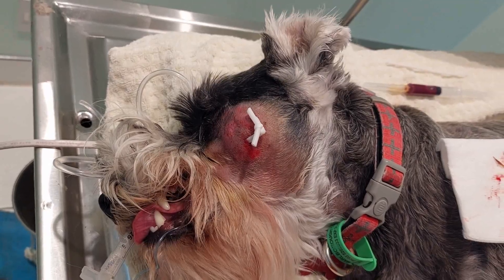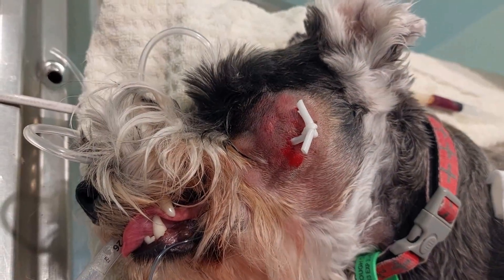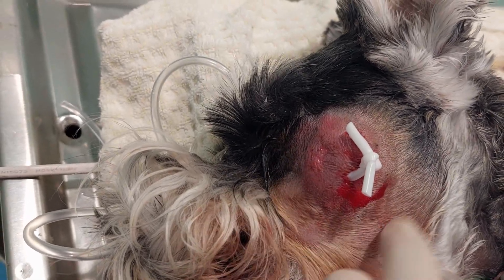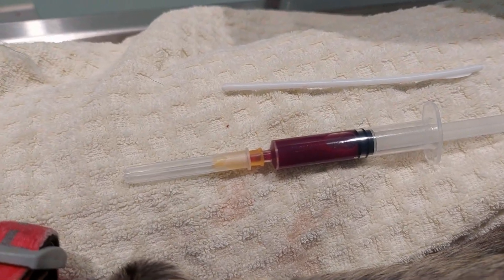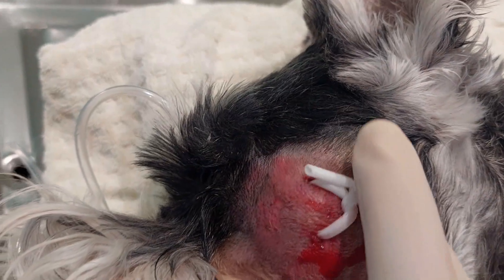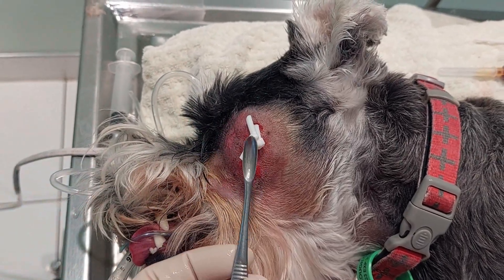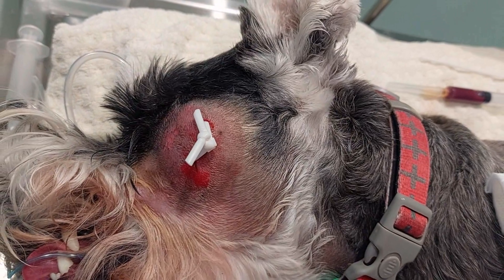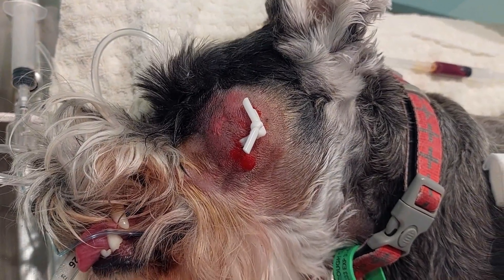WEIRD abcess in Scout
Pet Health Awareness shares patient stories and experiences so pet owners can learn more and how to take better care of their pets.

Picton Vet explains why this weird abscess in a dog, was not simple. What does she do for Scout and what does she finds ?